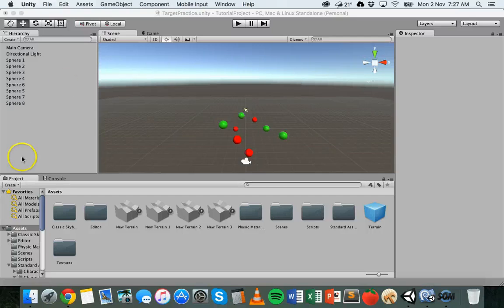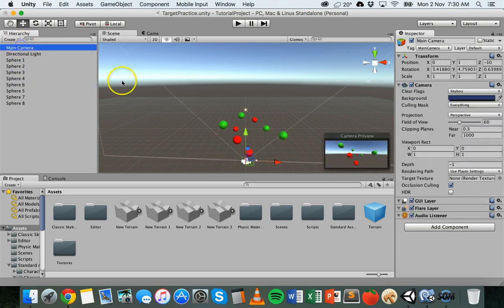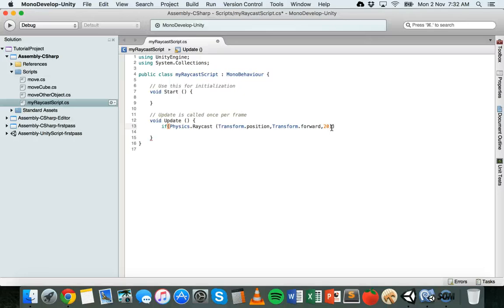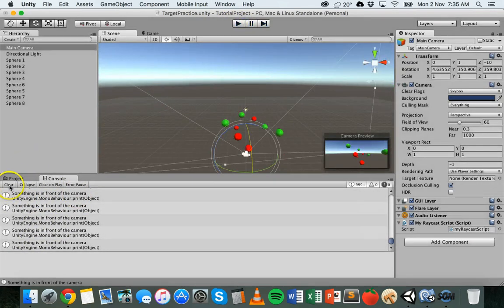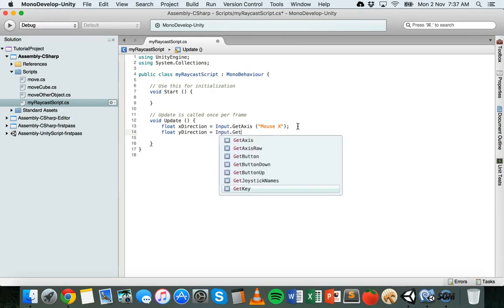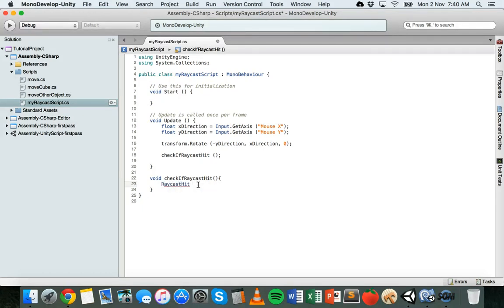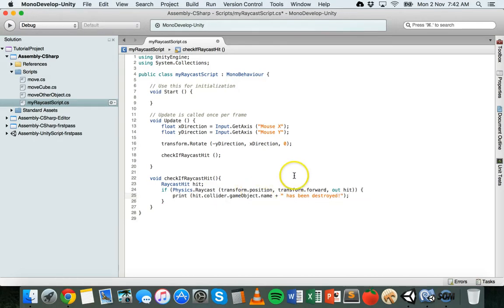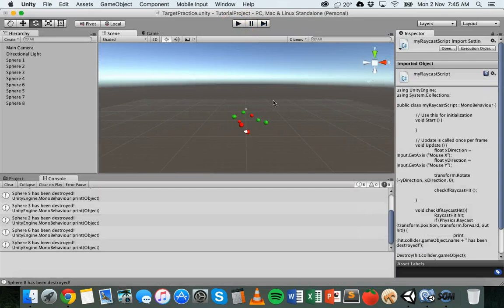Unity Tutorial 24 - Raycasting in Unity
This tutorial explains how to use raycasts in Unity. Sample code